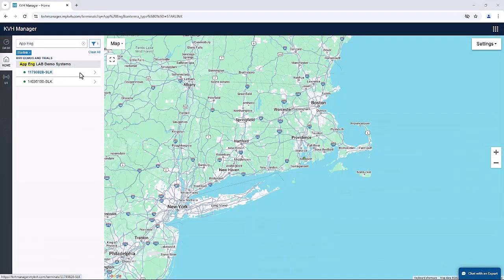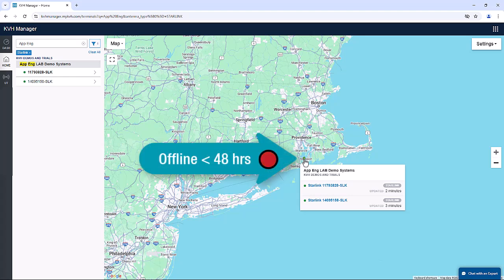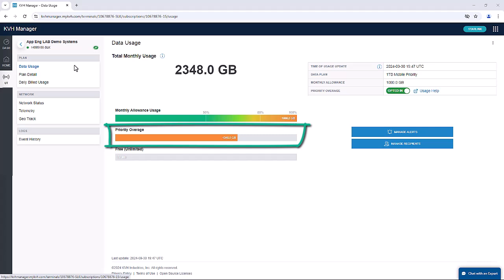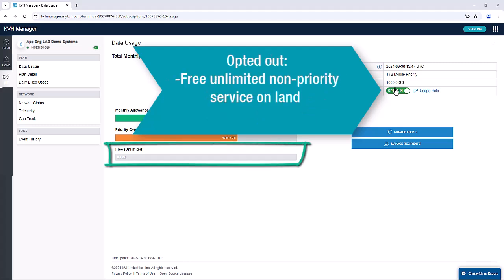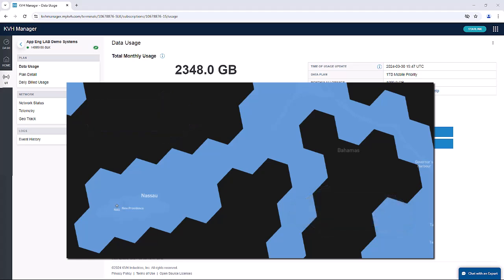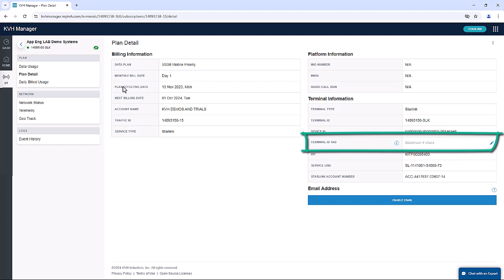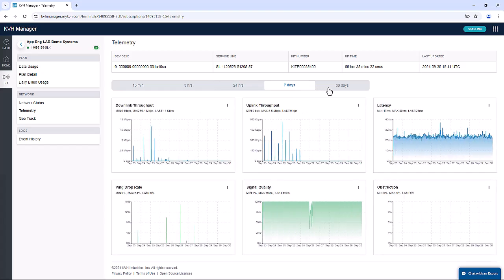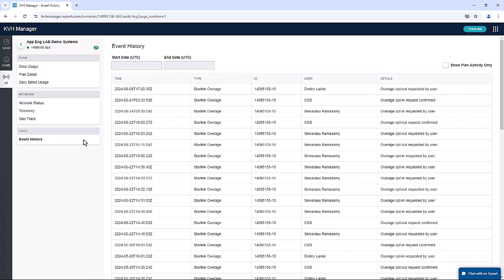Overview of KVH Manager Support for Starlink (Updated Oct 2024)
This video gives you a quick overview of the information and tools available for Starlink™ systems in the KVH Manager web portal.